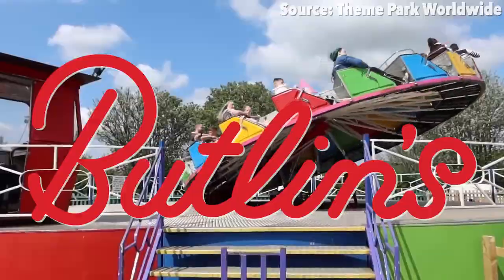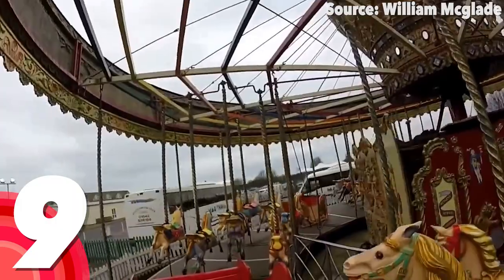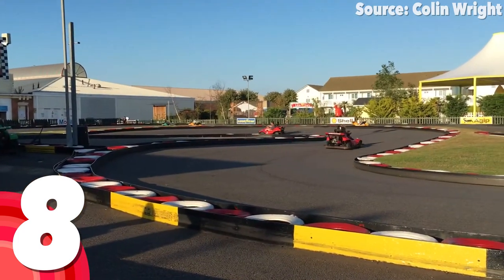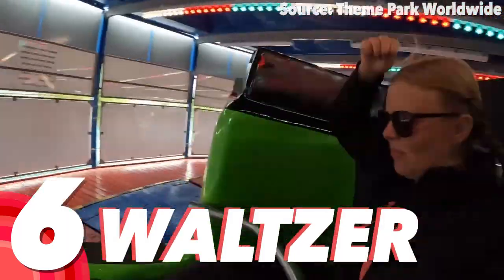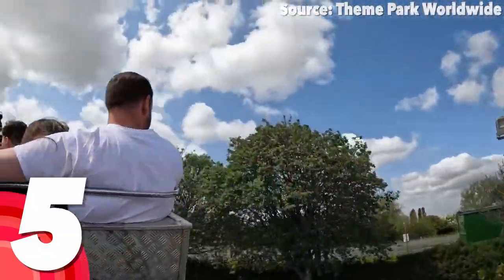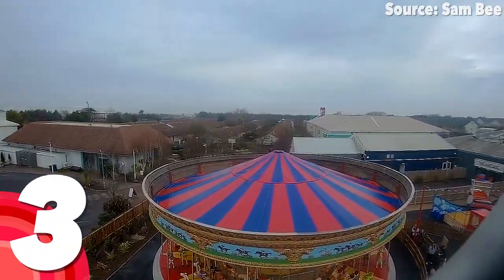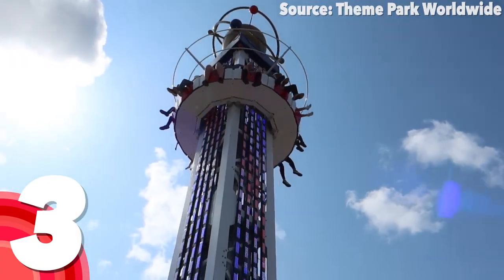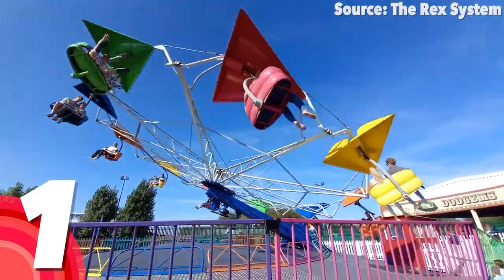Top 10 BEST Rides at Butlins Skegness (2023) | Lincolnshire, England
Here are our top 10 rides at Butlins Skegness in 2023, constructed from all of our opinions, people's reviews and research from the web. So I hope you enjoy the video and we would love to see your list down below :)
CHANNELS USED IN VIDEO
TIME STAMPS
Intro 0:00
Santa Fe Express 0:03
Carousel0:40
Go karts 1:19
Rockin' Tug 1:57
Waltzer 2:34
Trabant 3:13
Eclipse3:49
Orbiter 4:25
Chairoplane 5:04
Paratrooper 5:41